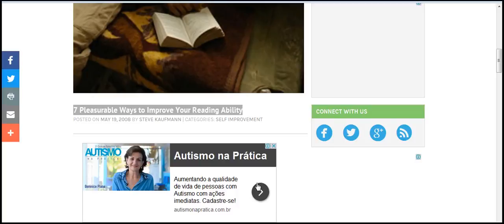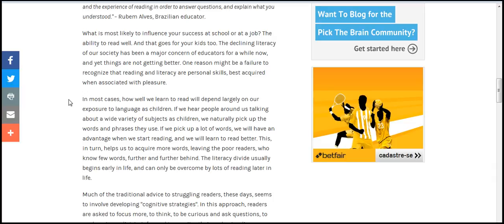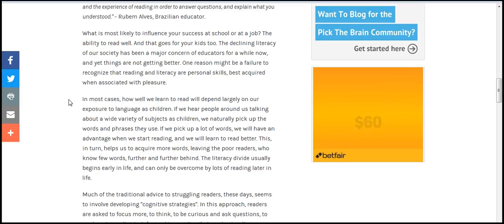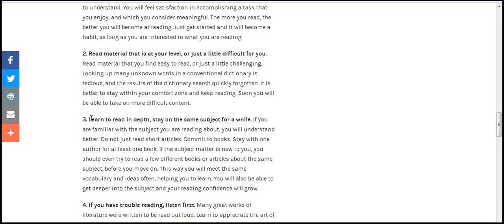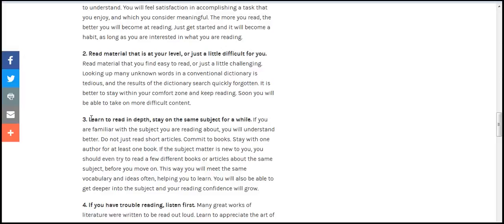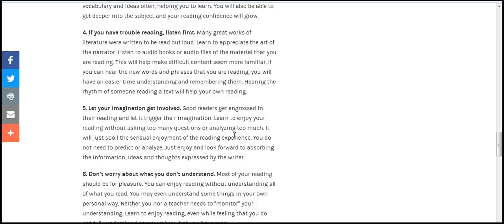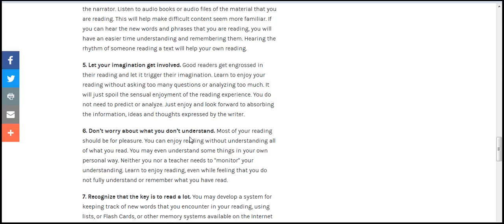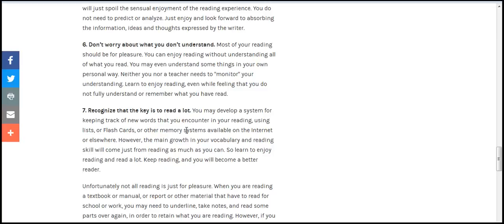7 Pleasurable Ways to Improve Your Reading Ability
Espero que vocês não se sintam enojados.